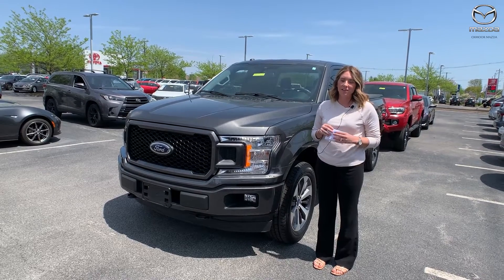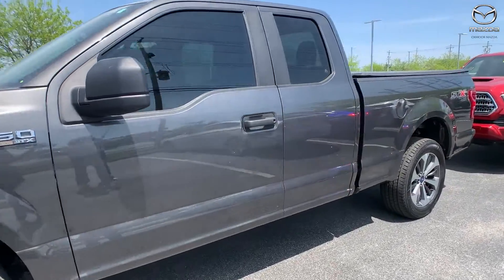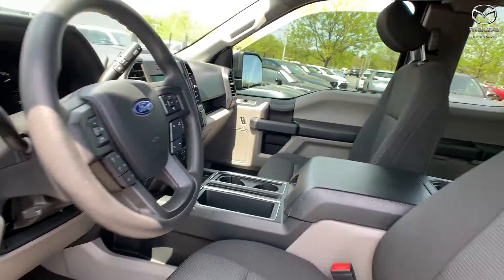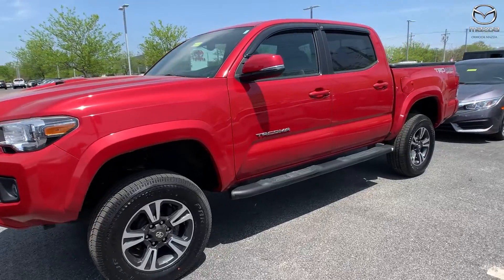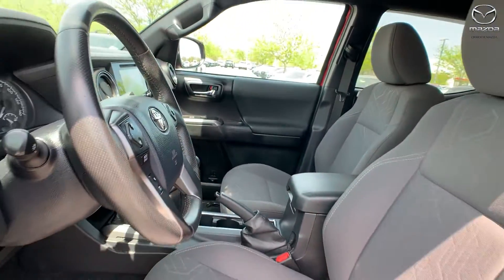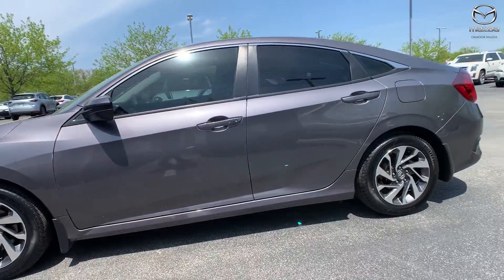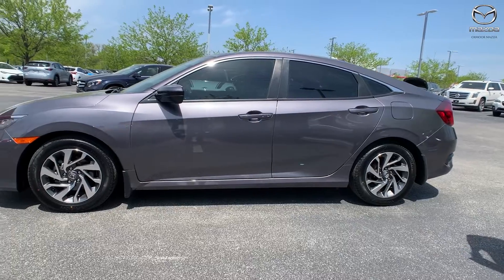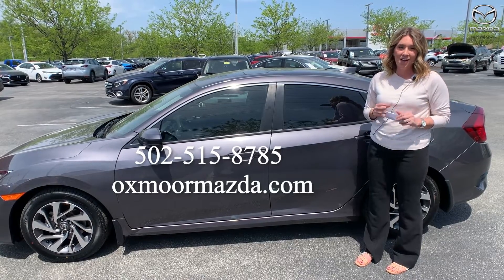Oxmoor Mazda Weekly Used Car Specials, For Sale in Louisville, KY, 4/29/22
Oxmoor Mazda Weekly Used Car Specials, 4/29/22